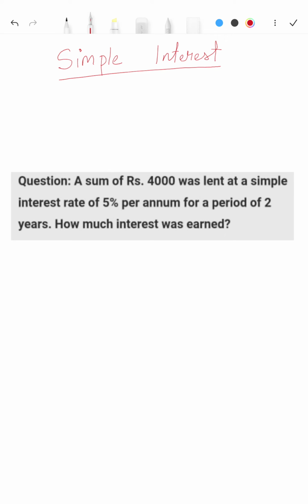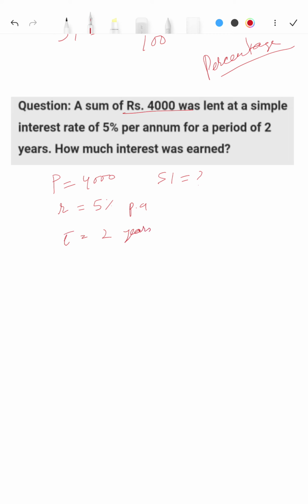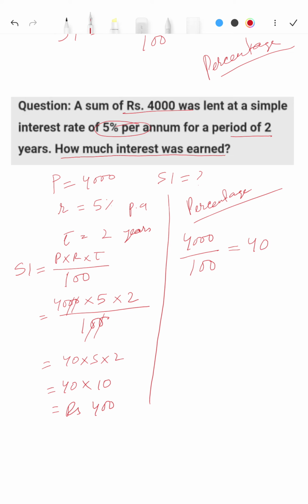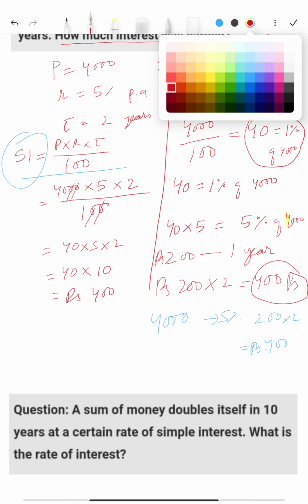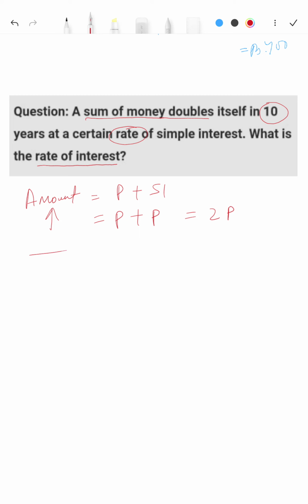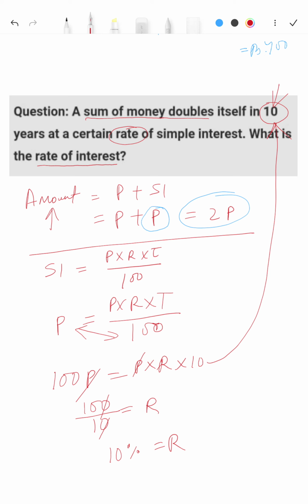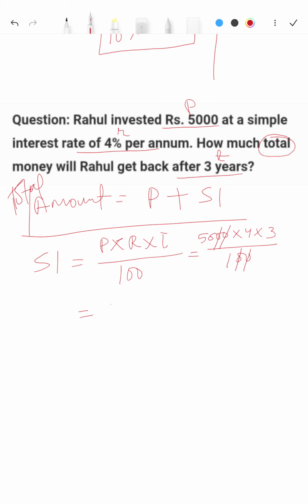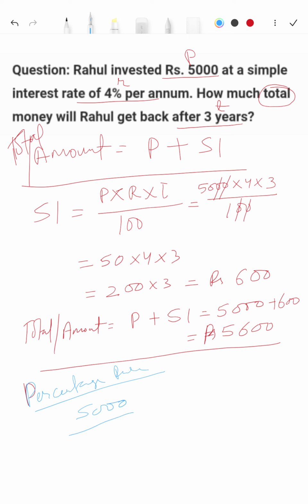Simple Interest tricks and tips for SSC and Banking exam.